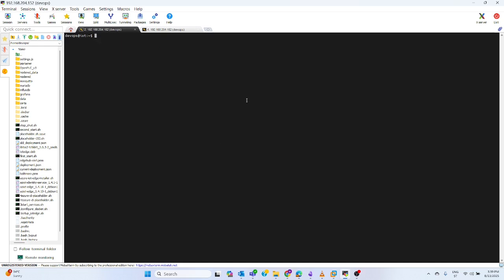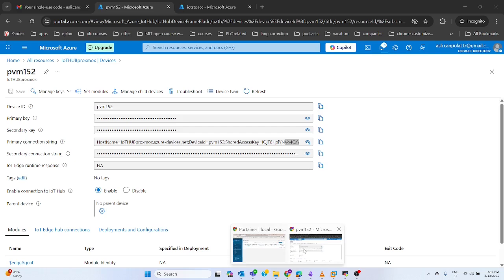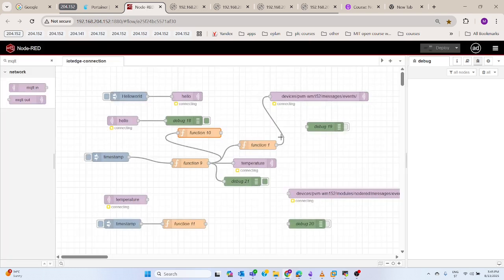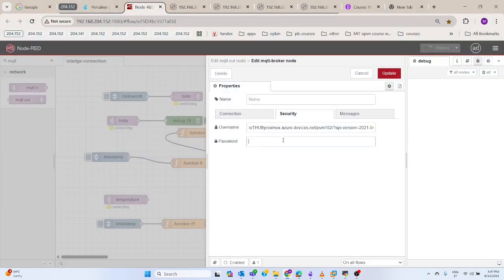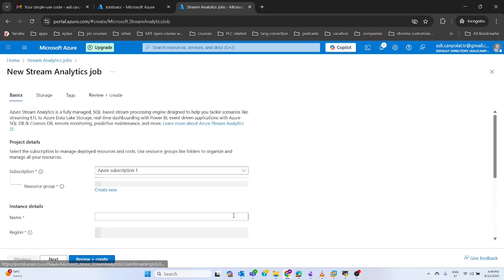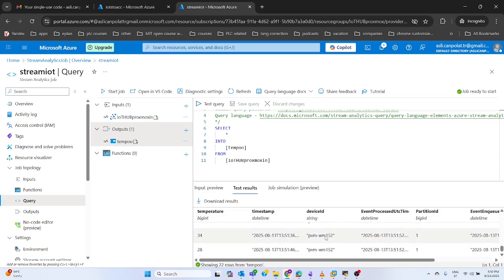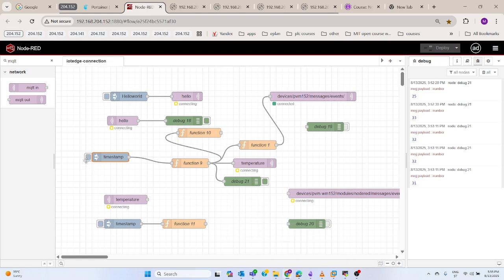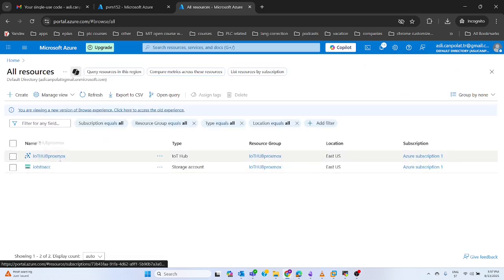Deploying Azure IoT on Debian 11 with Node-RED & Stream Analytics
In this video, I demonstrate a complete Azure IoT pipeline deployed on a Debian 11 virtual machine. Using Node-RED running in Docker, I simulate randomly created sensor data and stream it to Azure Blob Storage via Stream Analytics.

 Key Components:
- Debian 11 VM as IoT Edge device
- Node-RED Docker container generating random sensor data
- Azure IoT Hub for device connectivity
- Azure Stream Analytics for real-time data processing
- Azure Blob Storage for persistent data archiving

This setup is ideal for prototyping industrial IoT scenarios, edge-to-cloud data pipelines, and real-time analytics workflows.